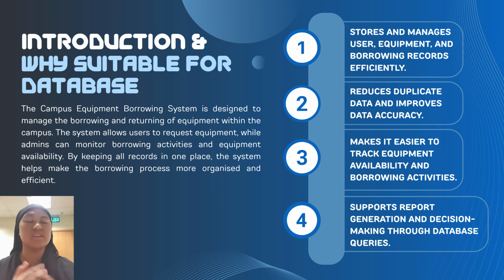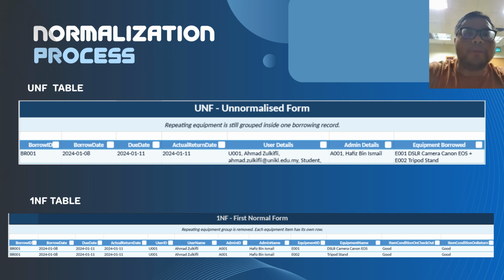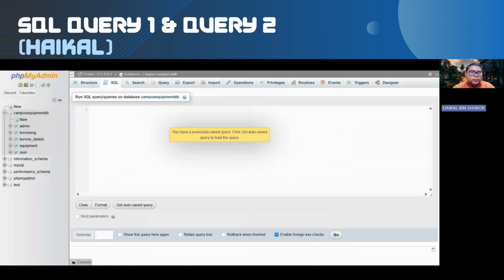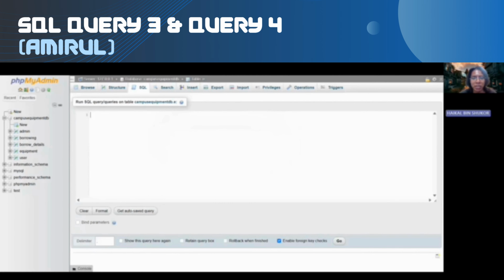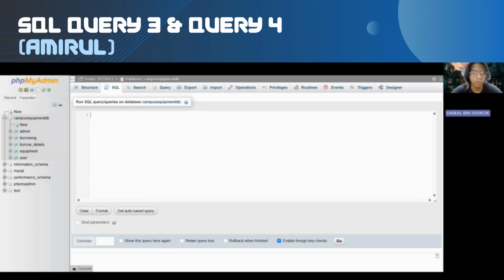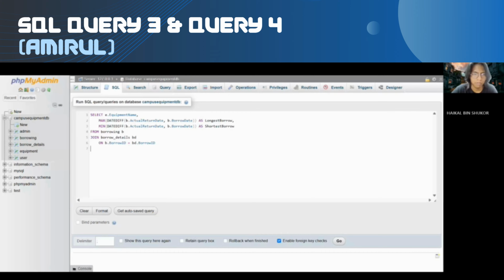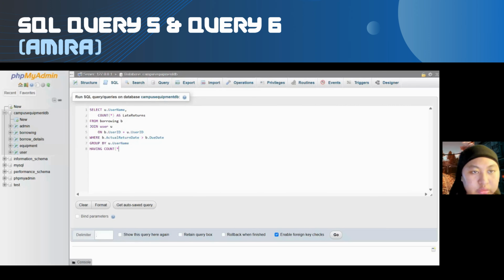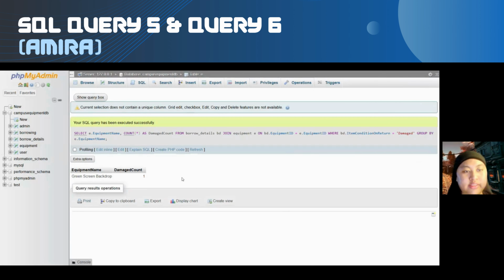Database Project: Video Presentation (Apollo Pandan)